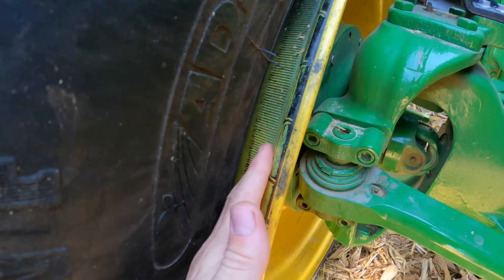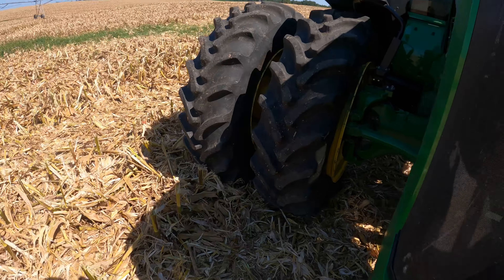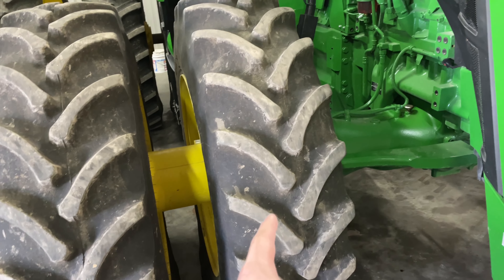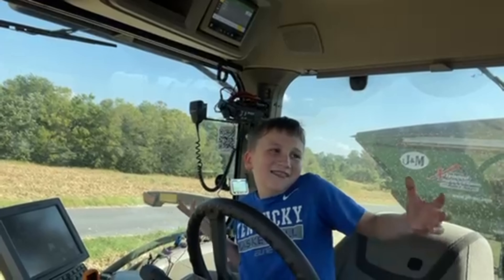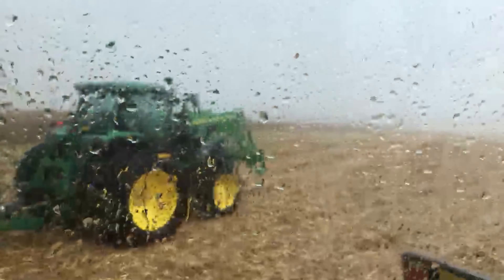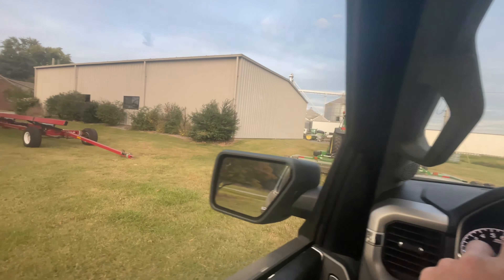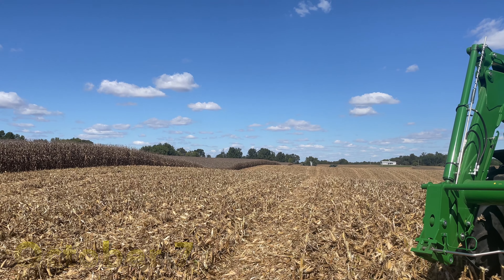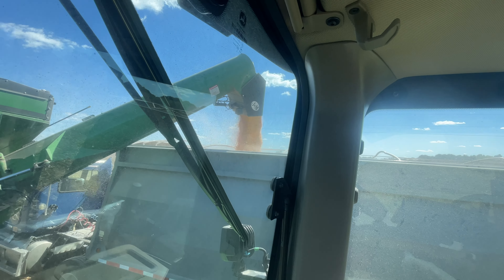Breakdowns, Hail, And a Muddy Mess!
In this video we continue and finish corn harvest 2023 with our John Deere s780 combine, John Deere 8R280 with tracked J&M grain cart and John Deere 7R210 with another J&M grain cart. We experience one of two breakdowns, a quick thunderstorm with Hail, wind, and lots of rain creating a muddy mess and blown down corn in the field. Then we finish off the rest of corn harvest in the next few days with no problems and beautiful weather.

Also it would be very convenient if you gave me some advice on what you’d like to see in future corn dynasty videos.

REMEMBER!!!

Who is corn dynasty?
We are a small, multi-generational family farm that has been no-till for over 4 decades. Our farm raises winter wheat, rye, corn, and soybeans.